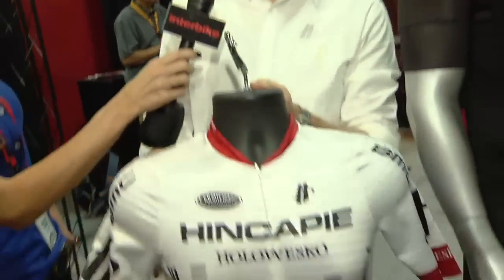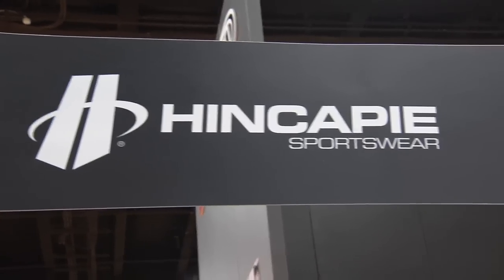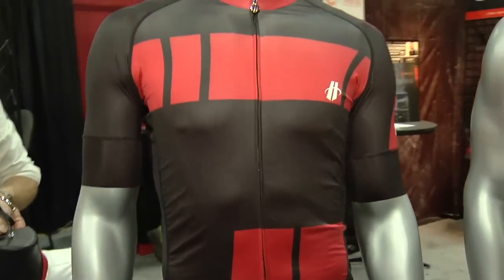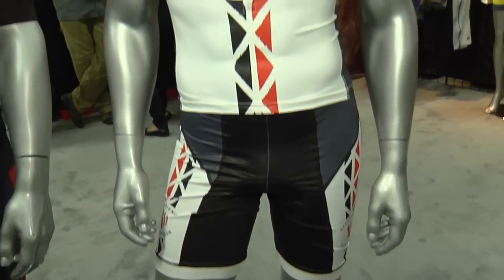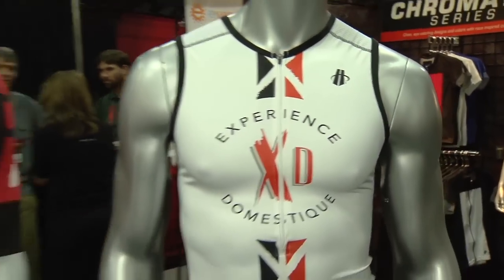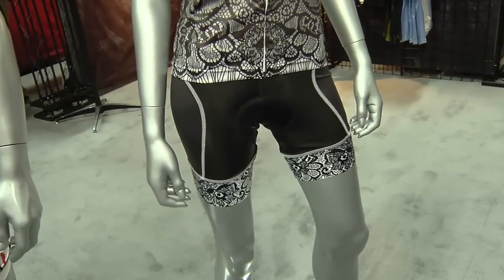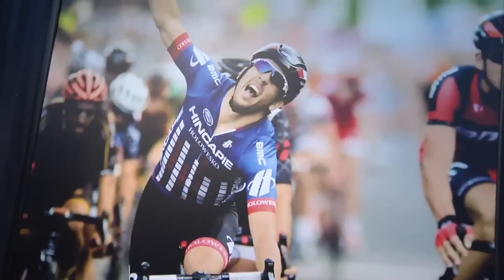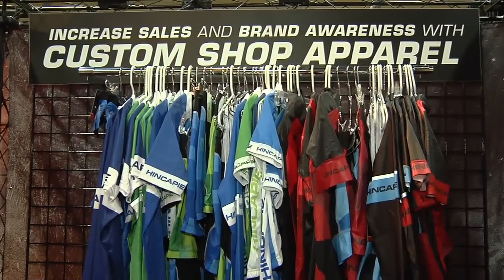Hincapie Sports at Interbike Live 2013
Amanda talks with Kirk Flinte from Hincapie Sports about their new 2014 technology at Interbike 2013 at the Mandalay Bay, Las Vegas.